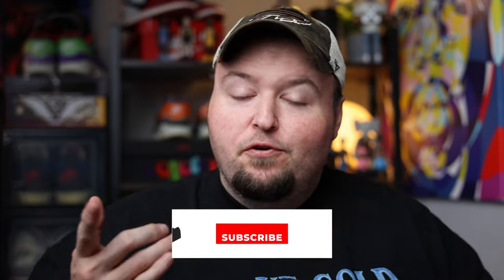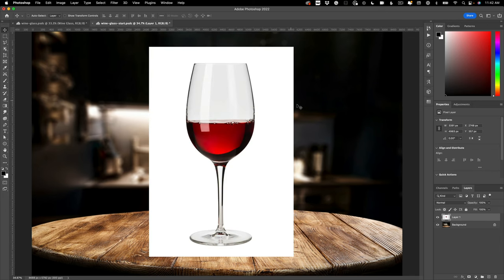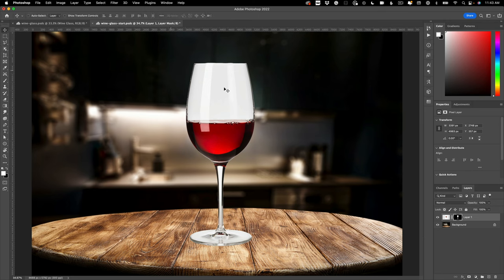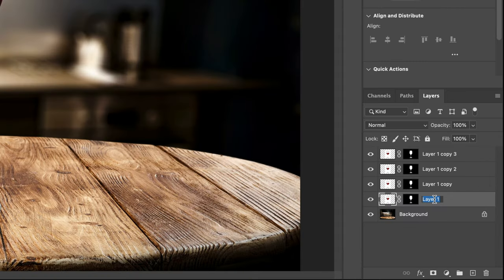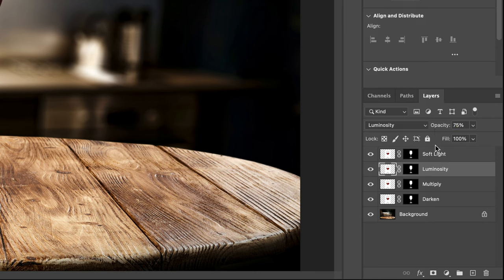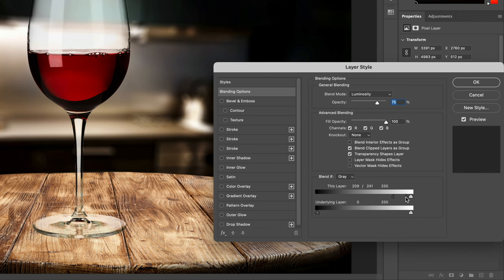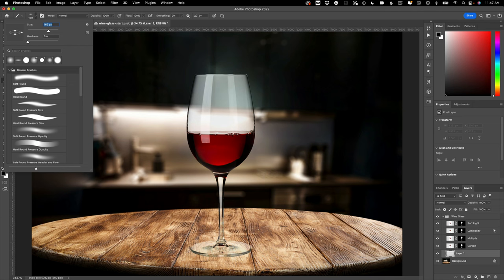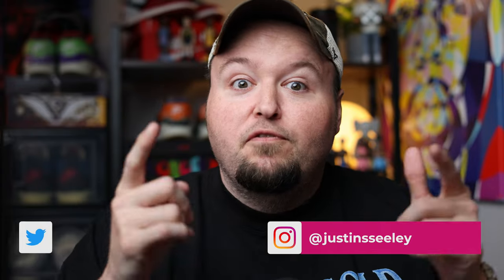Glass Object Masking Made Easy: Photoshop Tips and Tricks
Get ready, designers! Master glass object masking in Photoshop. Achieve realistic semi-transparency, save time, and unleash your creative genius. Perfect for product photography and mind-blowing effects. Level up your skills and create visual magic! Let's go!